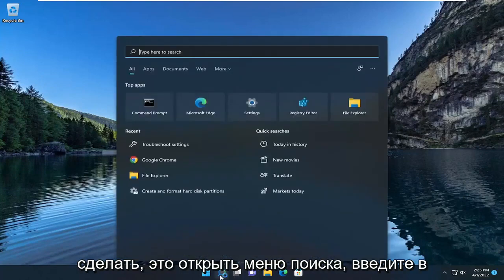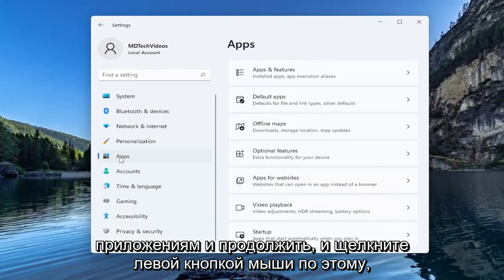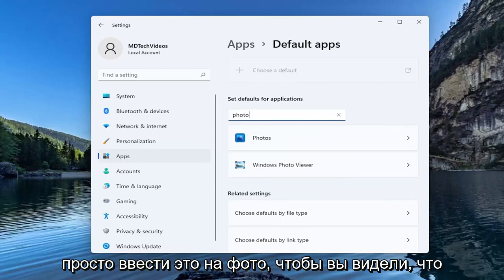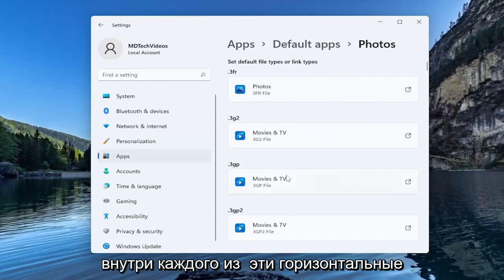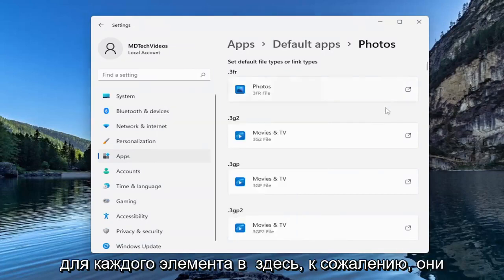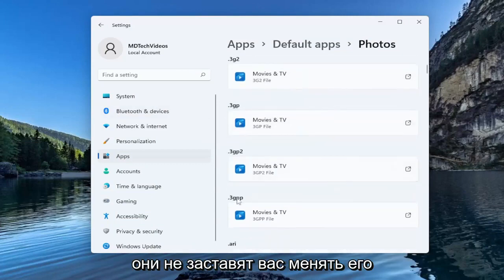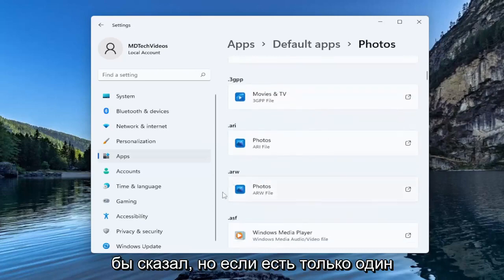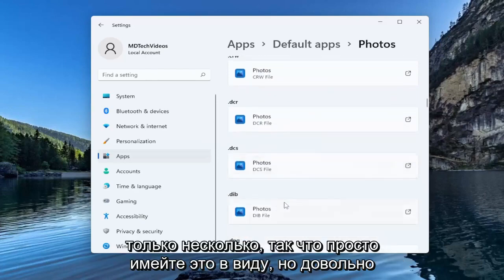Как изменить программу просмотра изображений по умолчанию в Windows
Как изменить средство просмотра фотографий по умолчанию в Windows 11 [Учебник]

Если вы тоскуете по более простым дням Windows Photo Viewer, мы покажем вам, как вернуть его в Windows 11.

Вопросы, рассмотренные в этом руководстве:
изменить программу просмотра фотографий по умолчанию в windows 10
изменить средство просмотра фотографий по умолчанию windows 11
установить программу просмотра фотографий по умолчанию windows 10
как изменить средство просмотра фотографий по умолчанию в Windows 10
как изменить программу просмотра фотографий по умолчанию в windows 7
как изменить стандартную программу просмотра изображений windows 10

Если вы обновите компьютер под управлением Windows 7 или 8.1 до Windows 11, будет доступно средство просмотра фотографий Windows, и вы можете установить его в качестве средства просмотра фотографий по умолчанию, если хотите. Однако, если вы выполните чистую установку Windows 10 или купите компьютер с уже установленной Windows 11, вы вообще не сможете получить доступ к Photo Viewer. Интересно, что Photo Viewer все еще там. Он просто скрыт, и вам придется внести пару правок в реестр, чтобы он появился. После этого вы можете установить его в качестве средства просмотра фотографий по умолчанию.

Возможно, вам потребуется изменить программы по умолчанию, связанные с определенными протоколами и расширениями файлов. Большинство из нас в конечном итоге меняют средство просмотра фотографий, браузер и т. д. по умолчанию на другую программу по нашему выбору. Если вы один из них, то этот пост покажет вам, как изменить средство просмотра фотографий по умолчанию в Windows 11/10.